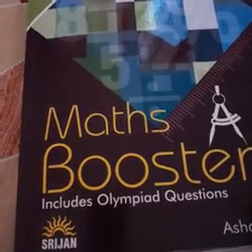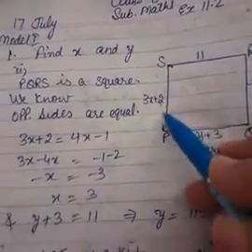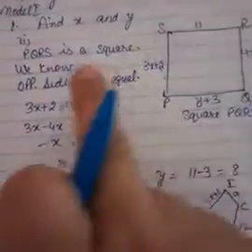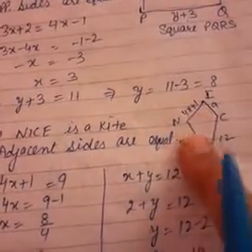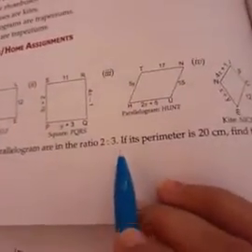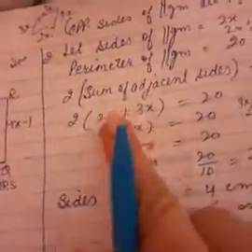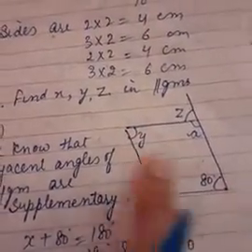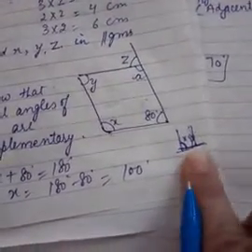Solutions of Maths booster# class 8th # ex 11.2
Class 8th  ch 11 ex 11.2 Date: 17 july 20